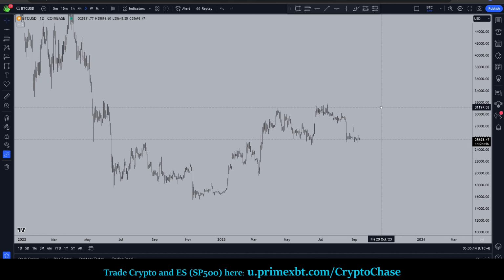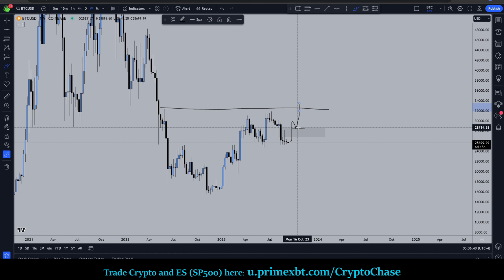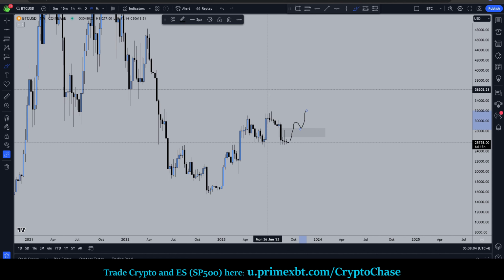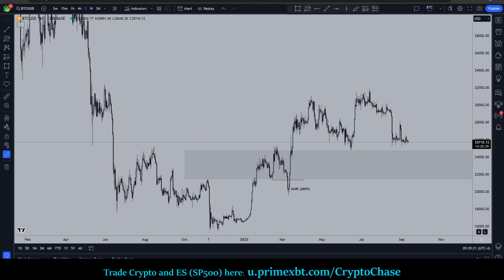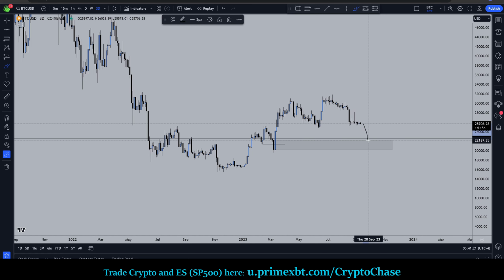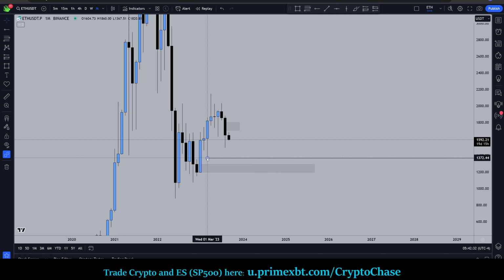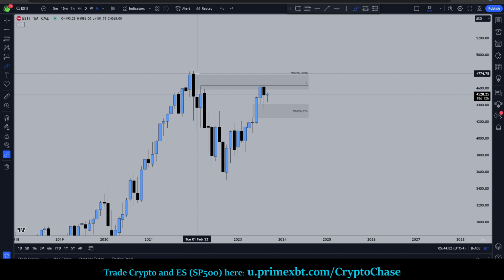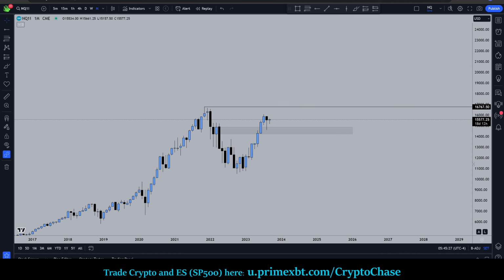Market Update (Sept 11 2023)